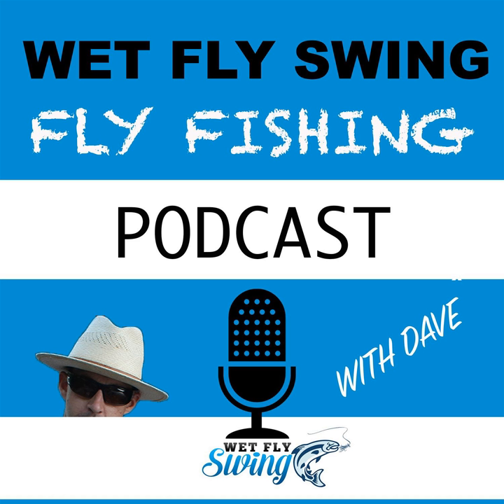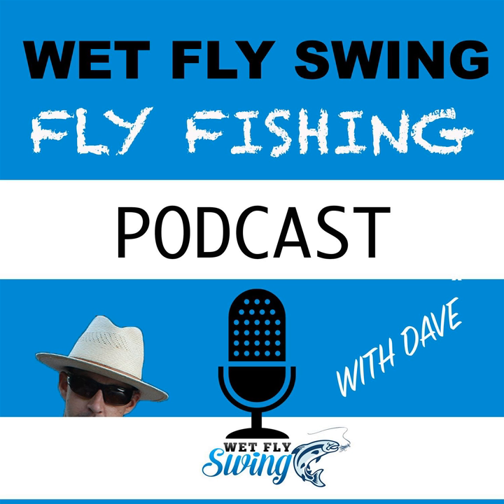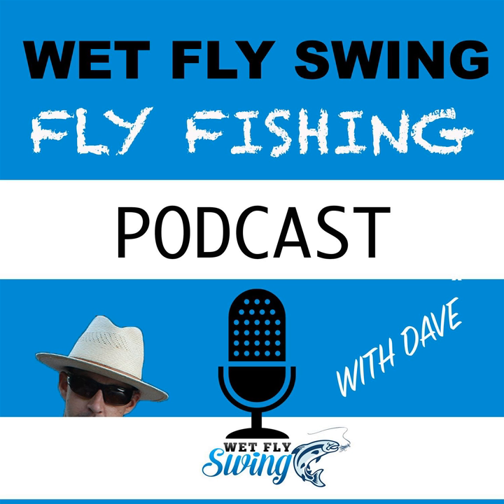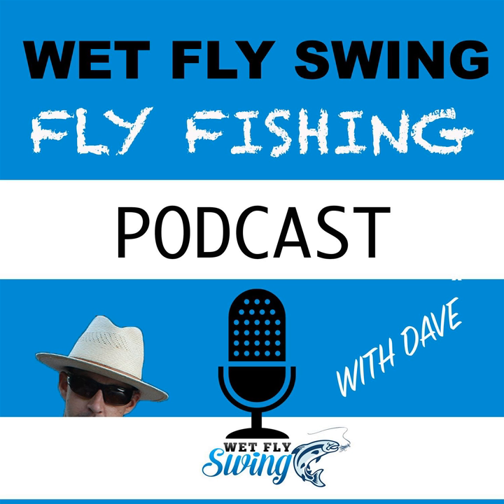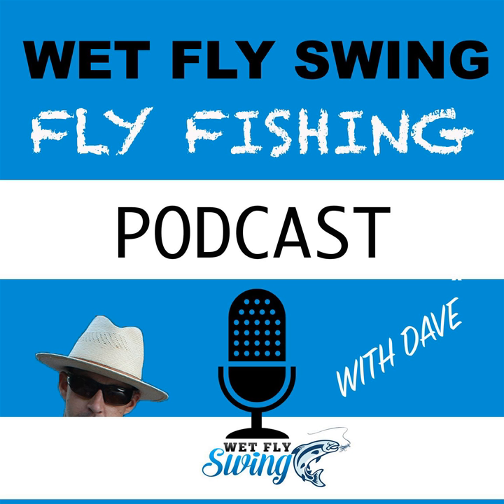WFS 047 - John Gierach Interview - Hippies, High Mt Stream Fly Fishing, Weed and Alaska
John Gierach breaks out an amazing episode in this one as he talks about how he came to become one of the greatest fly fishing writers in the world.&nbsp; We also get into the hippie movement in the 60's, death and Colorado fishing.

 I could have gone for another 2 hours with John but had to respect his time.&nbsp; I'm excited to share a little perspective into the life, times, struggles and stories of the great John Gierach.

  Show Notes with John Gierach

 John Shewey was on in episode 16 and talked about the process of writing.

 Thomas McGuane said your only currency is your readership.&nbsp; My currency is my guests as noted by John in this episode.

 Tim Rawlins was on the show in episode 27 to talk about Spey Casting.

 Trout Bum was one of John's first books that he published.&nbsp; He talks about how he has always just told stories.

 Roger Angel wrote for the New Yorker - The essay This Old Man was noted by John and how he described a hand pistol.

 The leaky roof at the end of one of the essay's in Trout Bum.&nbsp; See page 18 to hear the exact quote.

 Ak Best was a big mentor who helped John really get started early on.&nbsp; Ak's Fly Box was one of Ak's biggest books.

 Ed Engle and John McPhee are two big mentors for John.

 Fly Rod of Your Own is John's most recent book.

 Jim Teeny noted the article on the throwing rocks on fish and I noted the idea of throwing spoons out to get steelhead into range for the fly.&nbsp; John didn't recall what I was talking about.

 The editorial piece on marijuana that John wrote for the local paper.

 The Joe Rogan Podcast where the CEO of Tesla smoked weed on live air.

 The hares ear parachute and a hares ear soft hackle behind it are his goto flies.

 Alice Monroe tells a great story and a writer he follows along with Jim Harrison and Peter Mathison.

  You can reach John at JohnGierach.com and find his upcoming books there.

  Conclusion with John Gierach

 I hope you enjoyed that episode with John Geirach as much as I did.&nbsp; Did you catch the few times that I was completely surprised by John.&nbsp; We went down a few rabbit holes unrelated to fly fishing including weed and the 1960's.

 But John also covered a bunch of topics related to the 20 great fly fishing books he has written over the years.&nbsp;

 &nbsp;